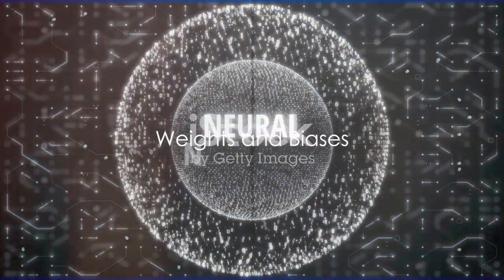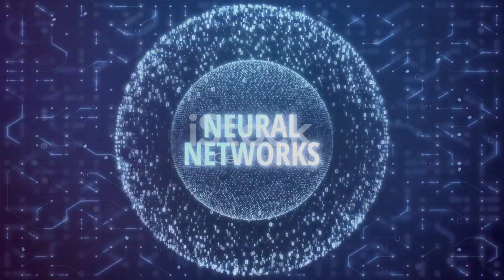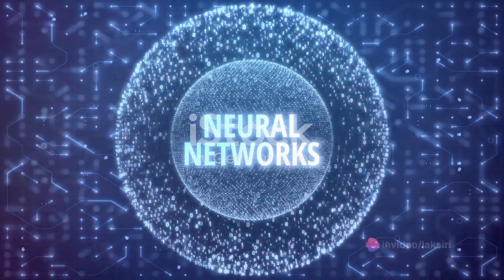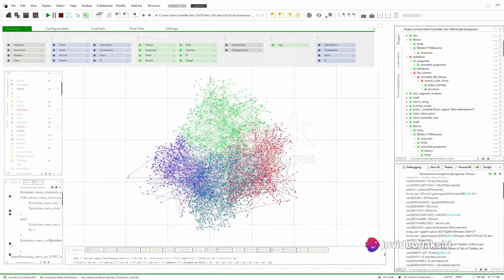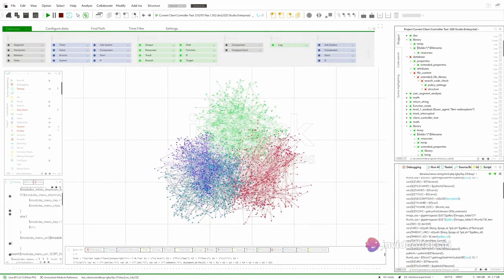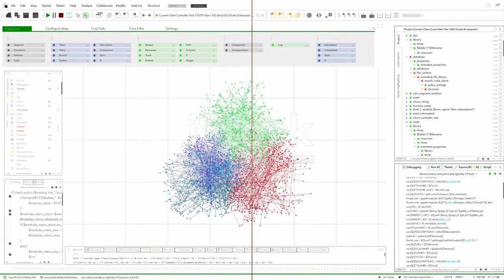G - AI Episode - 4 - Session - 5 - Introduction to Deep Learning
Unveiling the Mystery of Machine Learning: A Deep Dive into Deep Learning

# Ever wondered how machines learn? How they recognize patterns, make predictions, and even mimic human-like thinking? The answer lies in a revolutionary technology called deep learning.

# Deep learning is a subfield of machine learning, which itself is a branch of artificial intelligence. Inspired by the human brain, it aims to process data effectively for decision-making.

# The key player in deep learning is the artificial neural network (ANN). Imagine a network resembling our brains, made of interconnected nodes or neurons. Each neuron receives input, performs calculations, and sends the output to the next layer of neurons. Simple, right? But there's more...

# Deep learning networks have multiple layers, each specializing in recognizing increasingly complex patterns. Early layers might identify basic shapes in an image, while deeper layers learn to recognize complex objects like faces or even understand the sentiment of a sentence.

# So, how do neurons decide what information to pass on? Here's where nonlinear activation functions come in. They act as gatekeepers, determining the importance of information for passing to the next layer. This adds complexity, allowing the network to learn from both linear and non-linear relationships in the data.

# But how do machines learn from their mistakes? Enter backpropagation, a fascinating process where the network compares its predictions to the true answer and calculates the error. This error is then propagated back through the network, adjusting internal parameters (weights and biases) to minimize future errors. Imagine the network fine-tuning its predictions like a skilled musician!

In essence, deep learning empowers machines to learn from data by mimicking the human brain:

Artificial neural networks with multiple layers for complex pattern recognition.
Nonlinear activation functions to filter important information.
Backpropagation for learning from mistakes and improving predictions.
Adjustable weights and biases for fine-tuning the network's performance.
Deep learning is a complex field, but understanding its core concepts is the first step on a captivating journey. It's a world where machines continue to learn, adapt, and evolve, much like us humans.

Here are some images to enrich your understanding:

artificial neural network with layers of interconnected nodes

graph showing a nonlinear activation function

Ready to delve deeper into the fascinating world of deep learning? Explore the endless possibilities and witness the power of machines that learn and think like us!